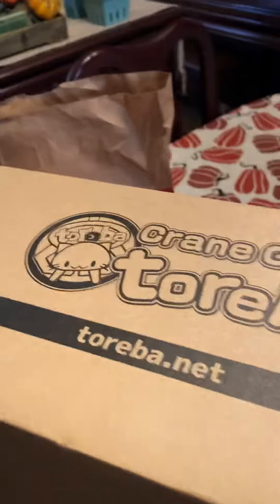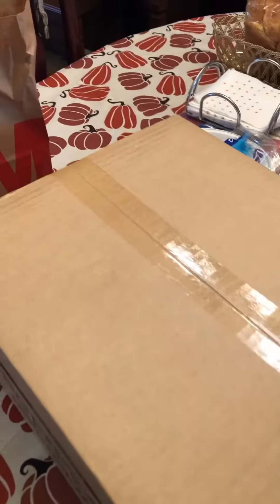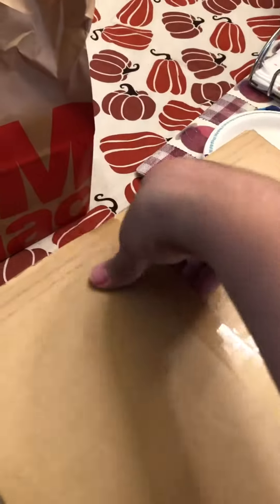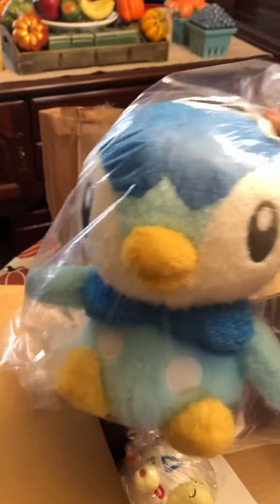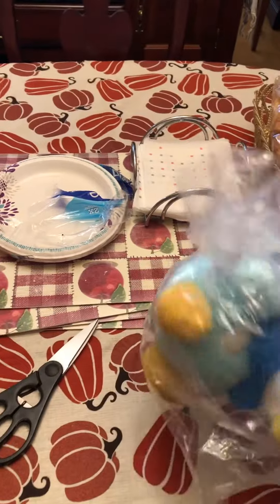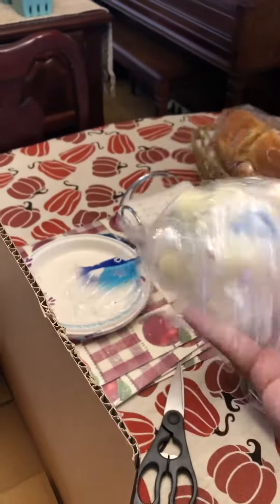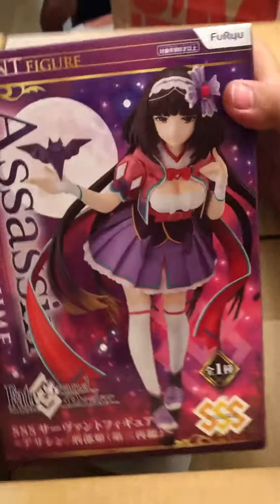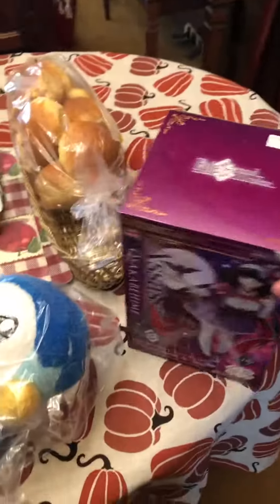Toreba Unboxing 21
Fate figure!